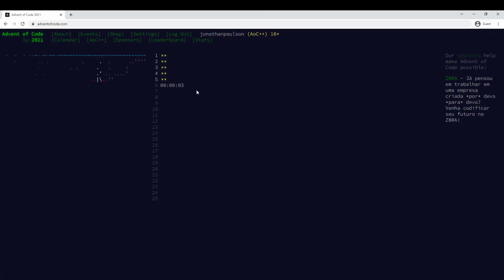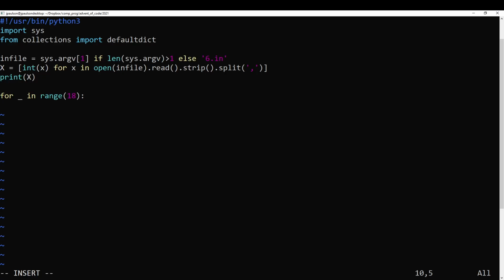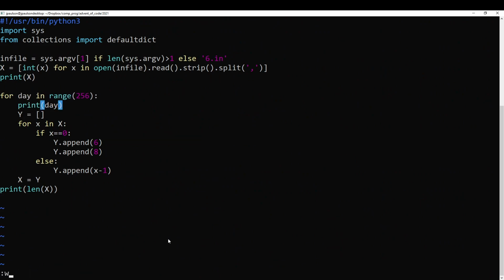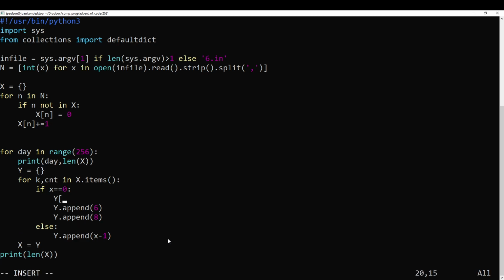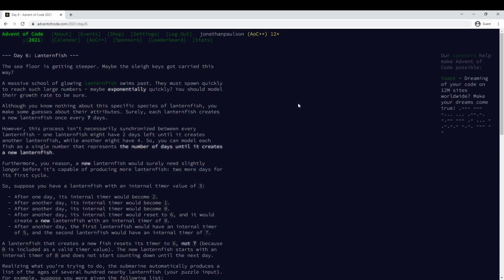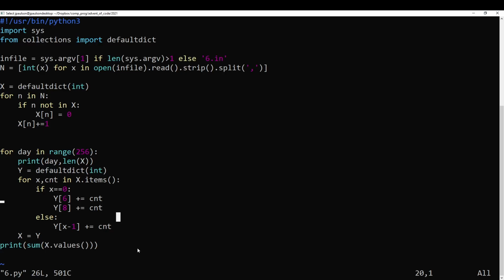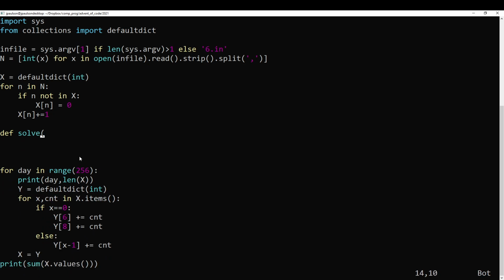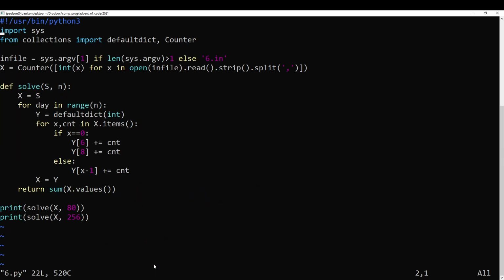Advent of Code 2021 - Day 6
2nd on part 1; 16th on part 2!

Neat problem! I thought I was slow reading part 1, but I guess it was fine. Parsing is still the hardest part :P Should've reached for counter/defaultdict faster.